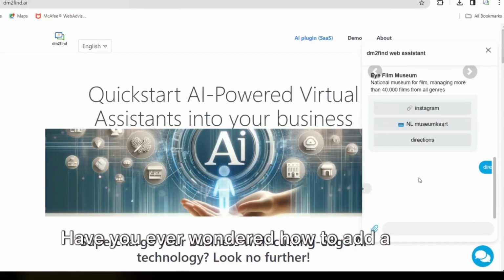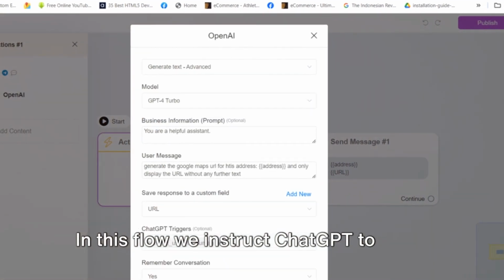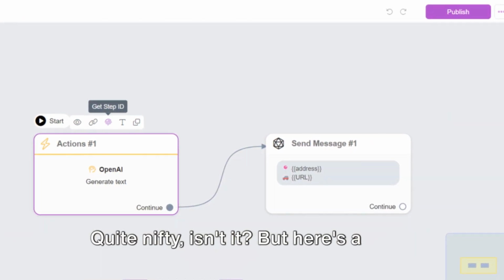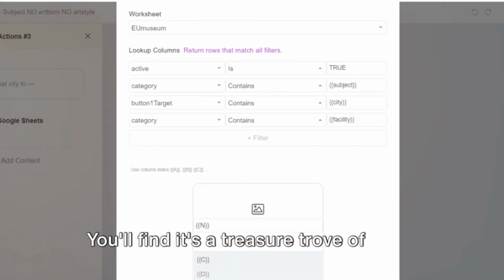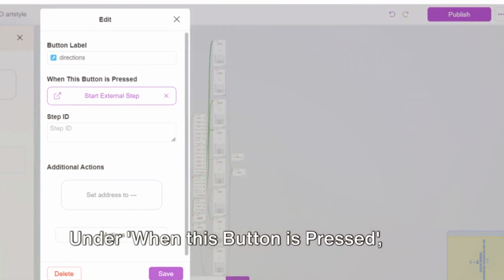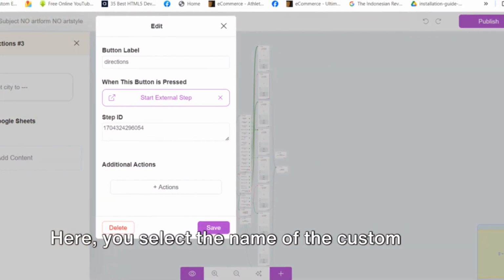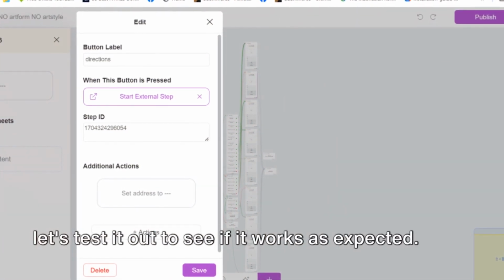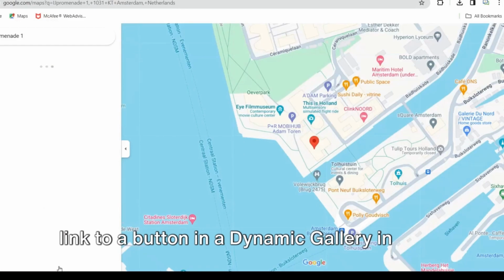How to create a 'directions' link for your chatbot in a Dynamic Gallery derived from Google Sheets ?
With a pinch of AI, you do NOT need any third party plugin to add this 'gangster' feature to your bot platform (if you have chosen the right one).
Ideal for applications with lots of addresses such as real estate, F&B, travel & more. https:/dm2find.ai